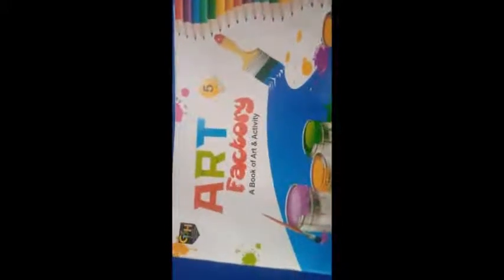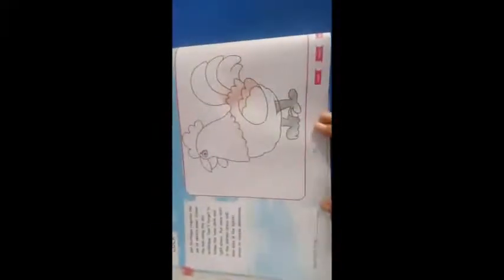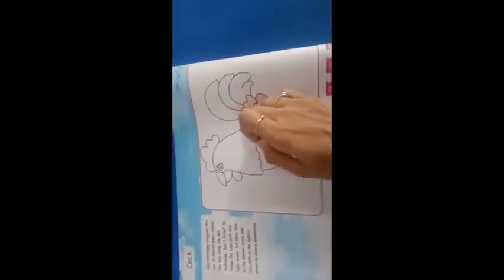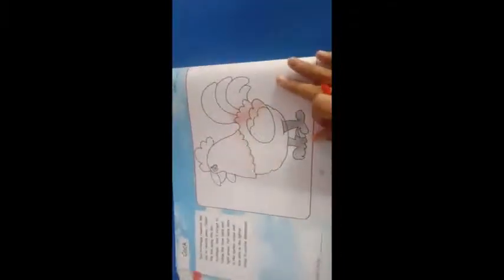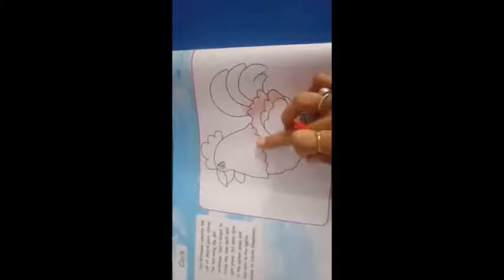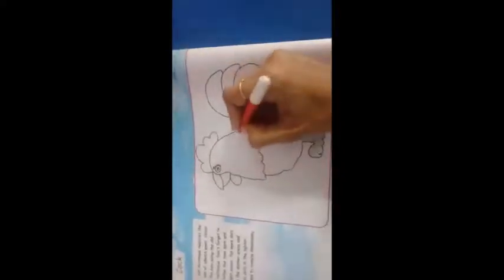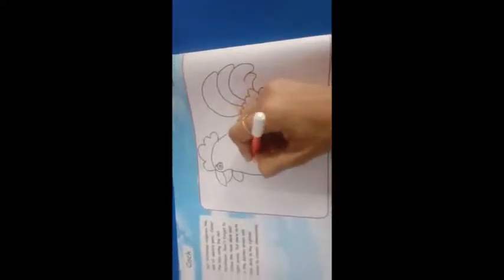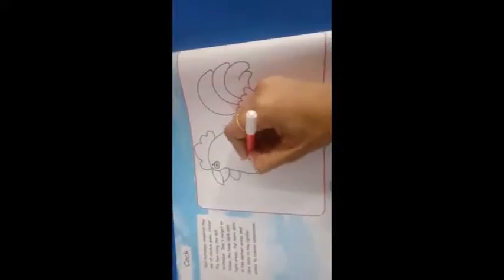cock (HEN)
class -5,page no-22,Art Factory Book (Dot  Tecnicque)